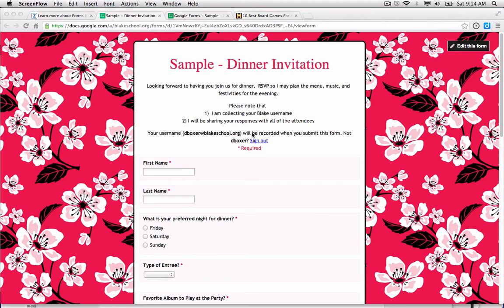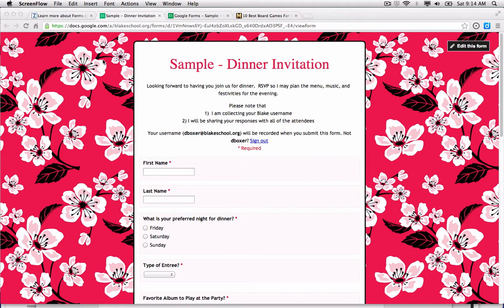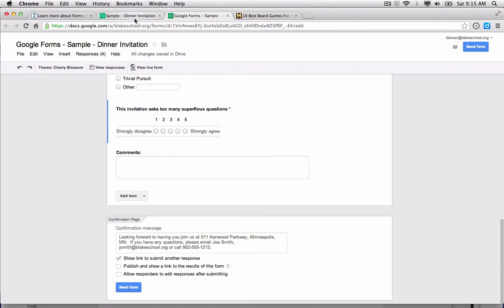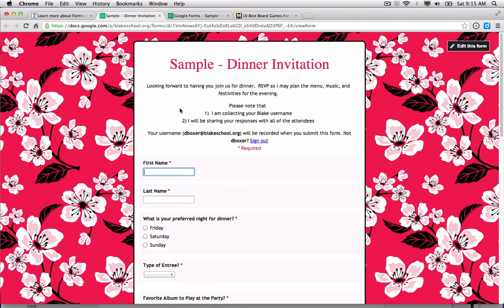Designing a Form in Google Forms